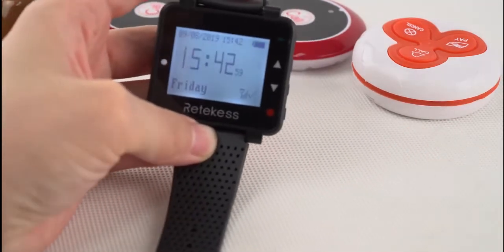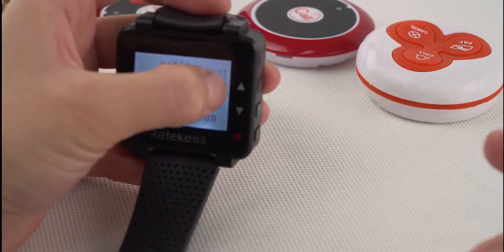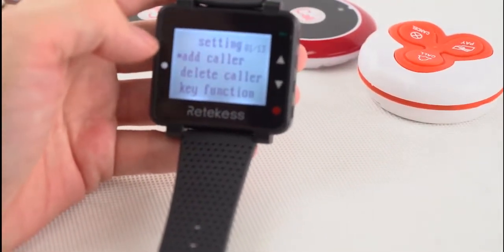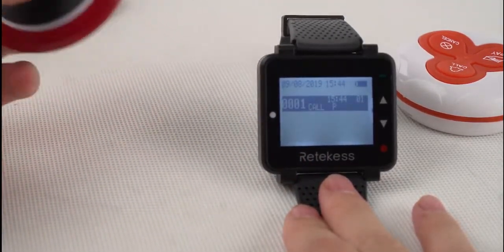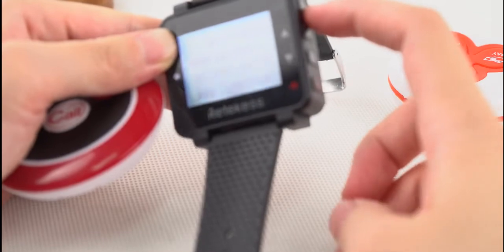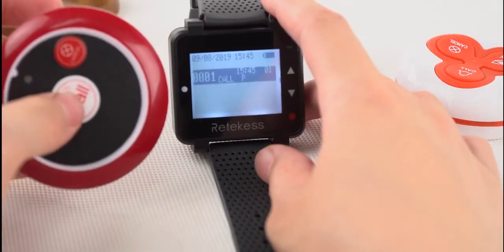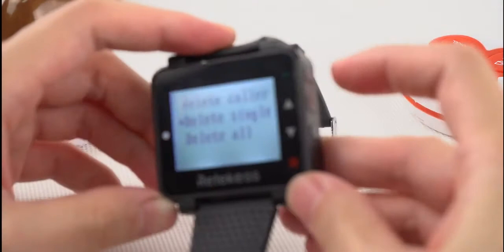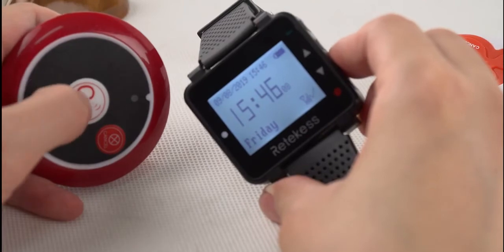How to add and delete wirless call button on Retekess T128 wrist pager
Retekess Hookah Button Call Waiter Restaurant Pager Customer Call Service Watch Receiver+T117 Call Button for Cafe Bar
Retekess T128 can support 999 channels, so you can buy as many buttons as you need
LED display, showing time,battery, date, singnal
bulid in DC3.7V rechargeable Li-poly battery, long standby time
Receiving sensitivity value can be -108dBm,stable singnal
3 work mode:Single key and multi-key
can set the key function buy yourself, area set and type set,number from 1-9,words from A-Z,a-z